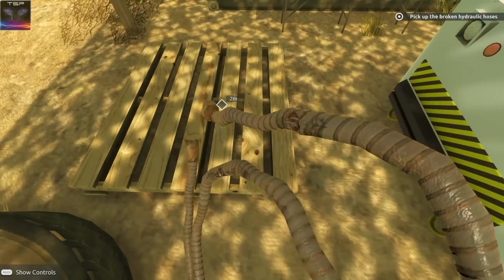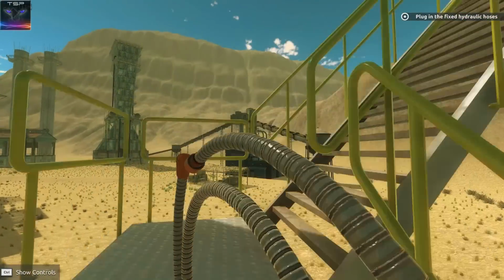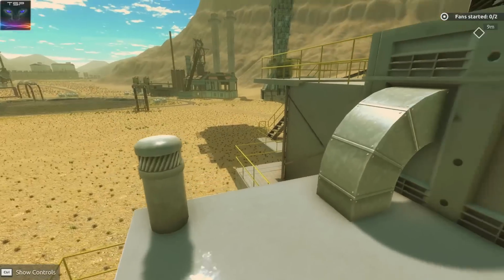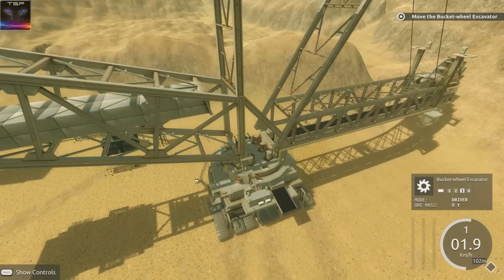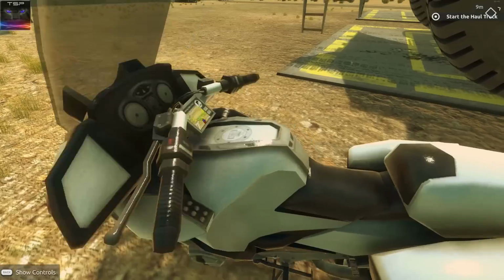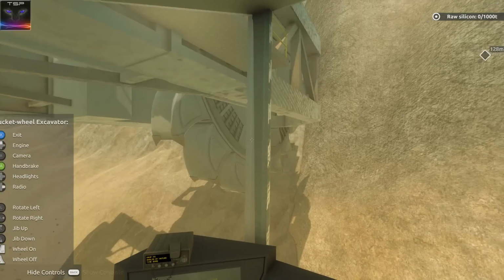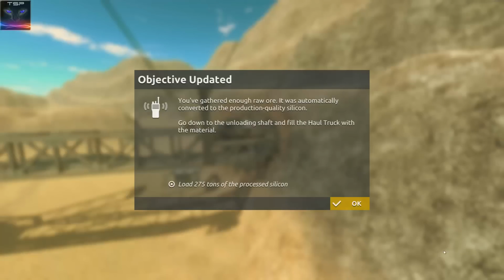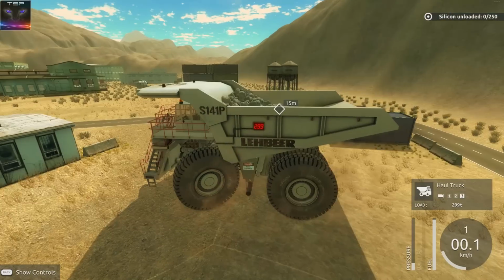Giant Machines 2017 - Playing with Oversized Toys in Giant Sandbox - #1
Take control over seven of the biggest industrial machines in the world.
During the 14 mission campaign you will punch through the snows of Greenland,
plow the steppes of Wyoming and travel all the way to sunny Florida.
Your hard work will be completed by launching a space shuttle into space.